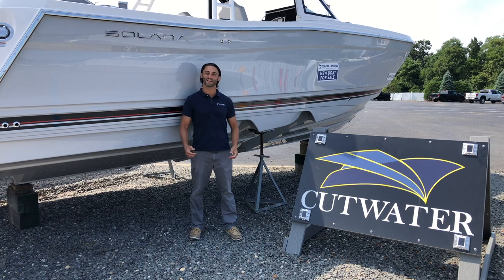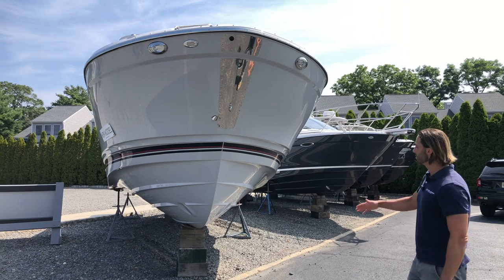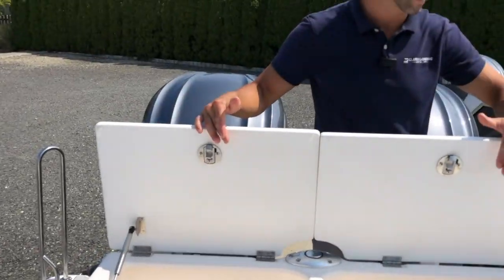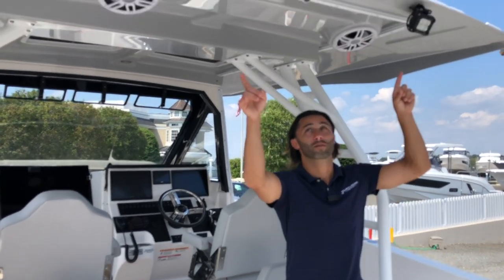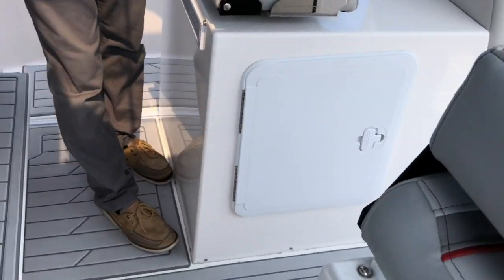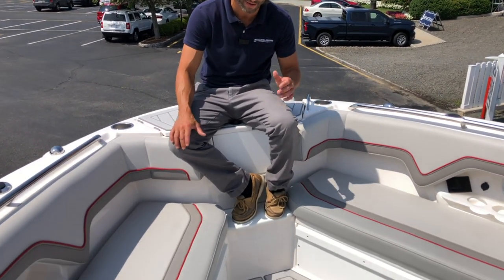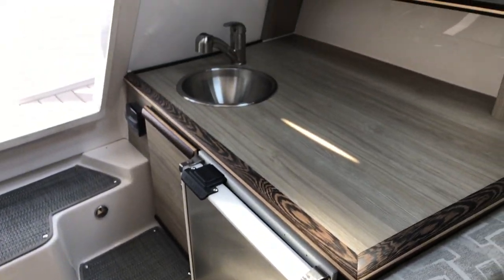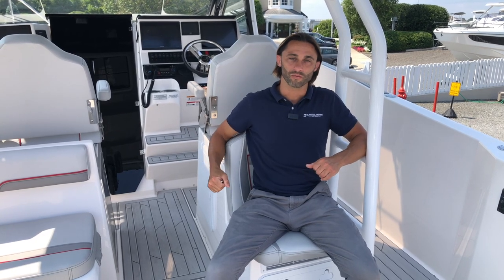The SOLARA 310 CW Boat Walkthrough: An in-depth look at this powerful new boat!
Introducing the brand new SOLARA 310 Center Walkaround!

Schedule a showing today at clarkslanding.com

ABOUT CLARKS LANDING YACHT SALES
Being in business since 1981, with thousands of satisfied customers across our 4 locations, Clarks Landing has the experience to help with all your boating and yacht needs. Whether you are an experienced boater, are looking to make your first purchase, or are looking to sell your boat or trade-in towards an upgrade, Clarks Landing should be your first stop.​